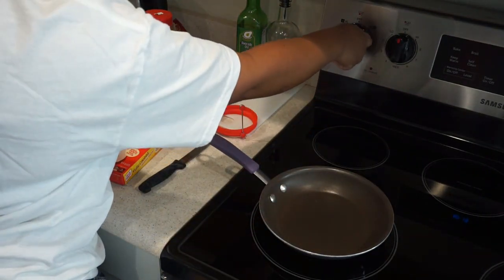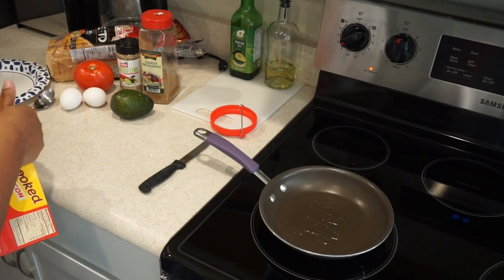Avocado Toast Craving Fixed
Hello guys!! I have been craving this for a while and I had to get that handled. It was really good.

Intro beat made by @krazykiddprod